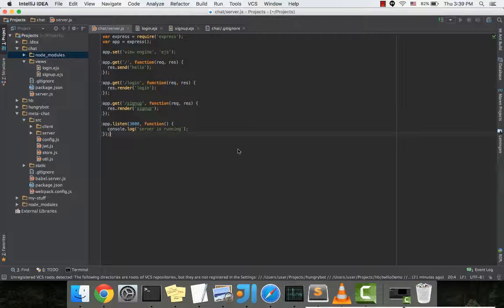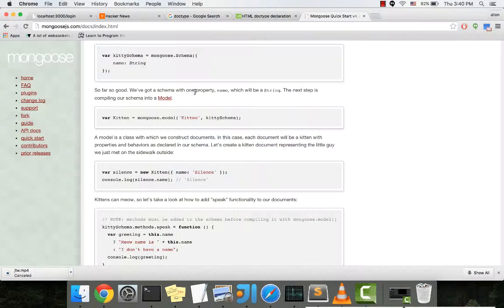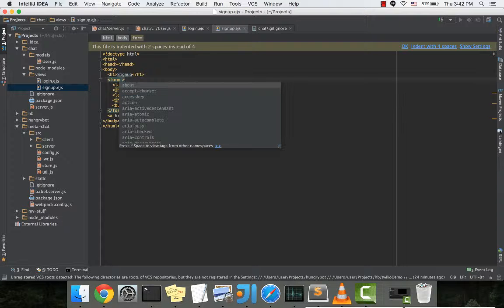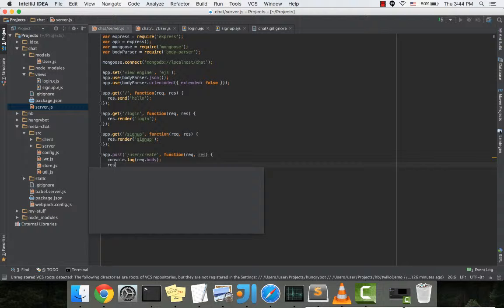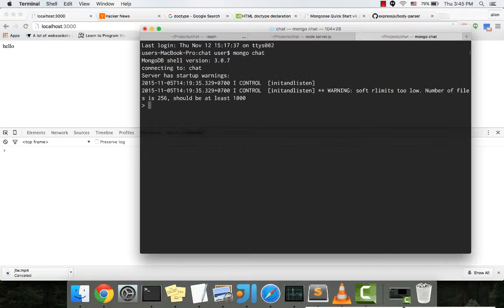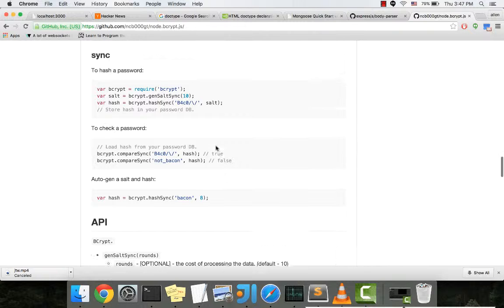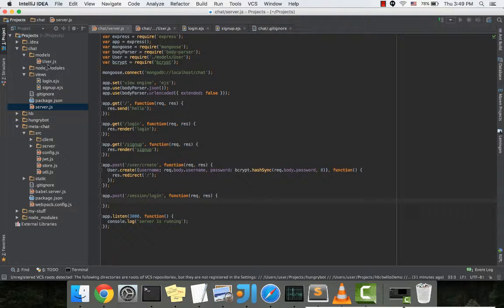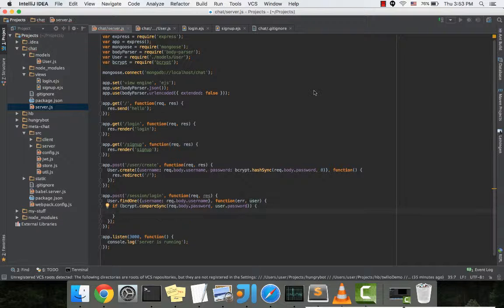03 session routes